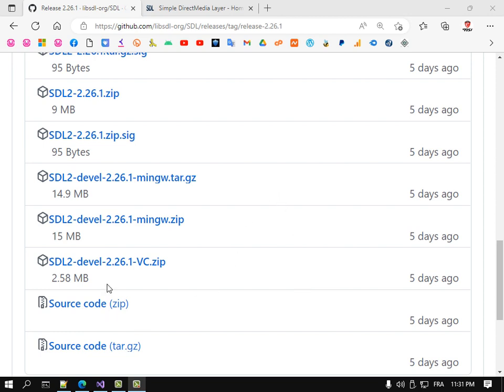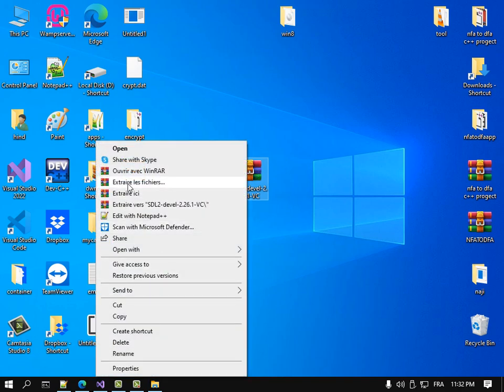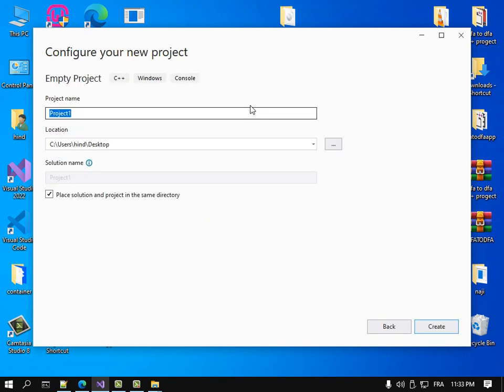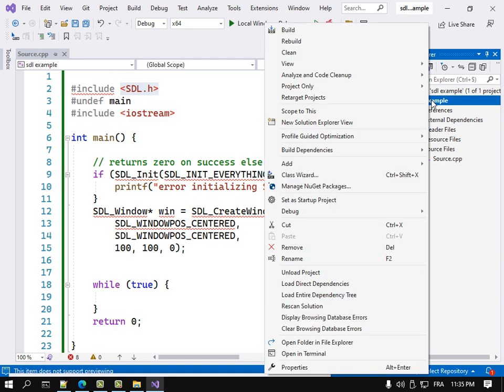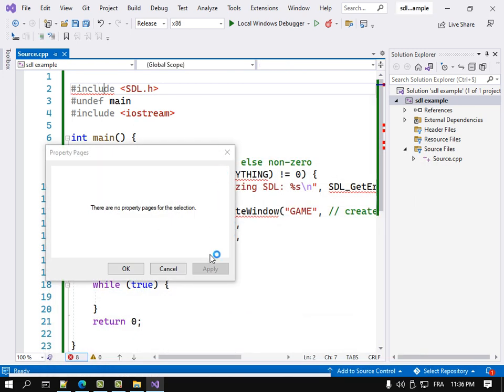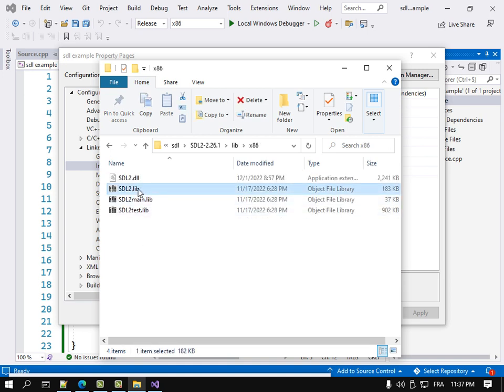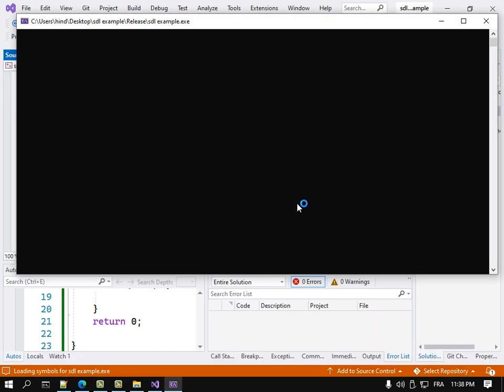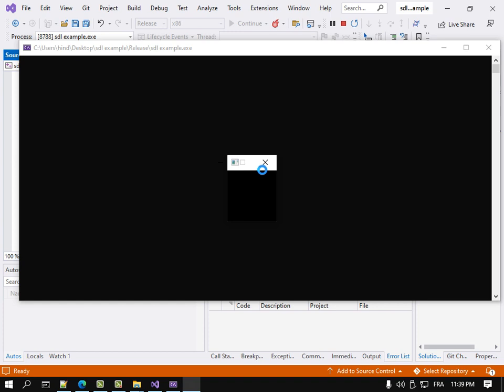Setup SDL c++ lib in visual studio 2022